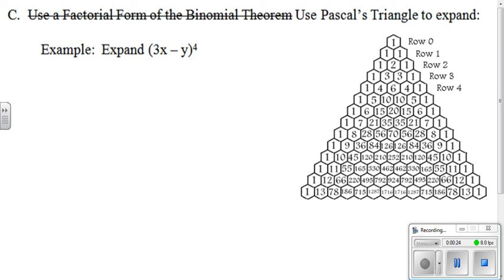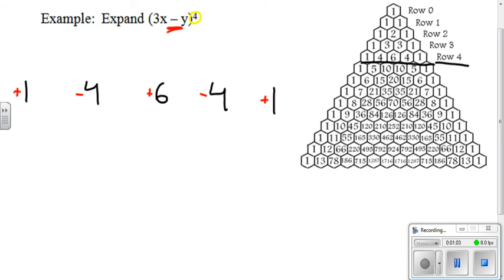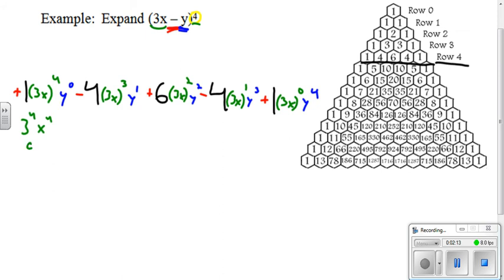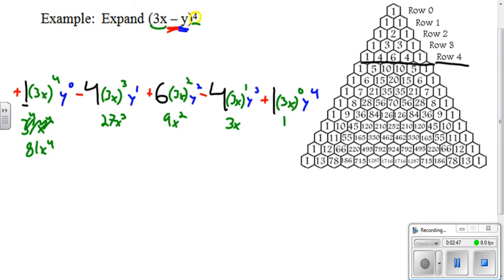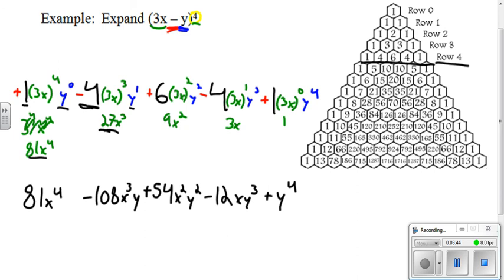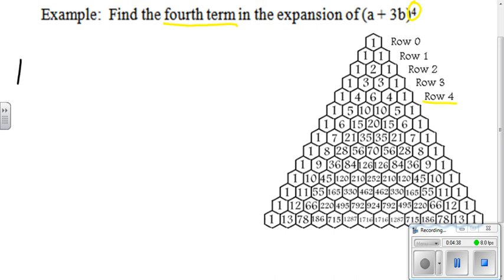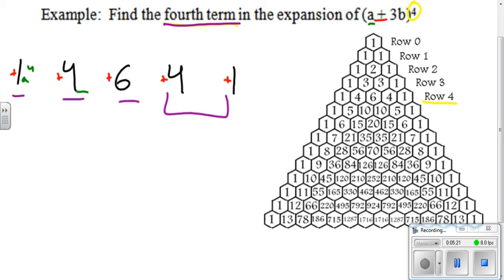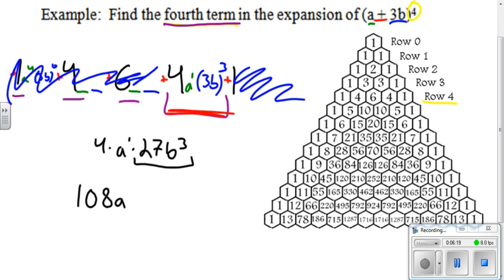11 7 part2